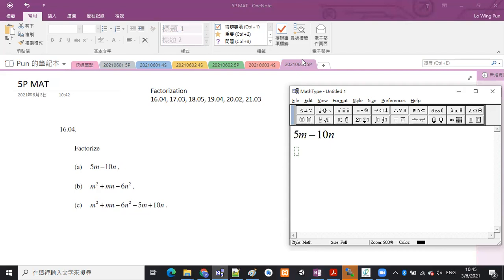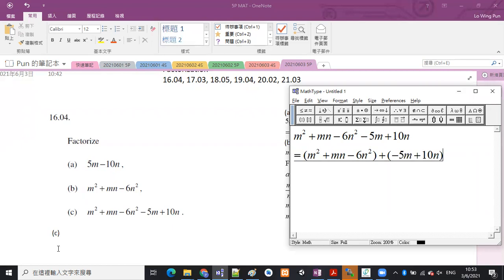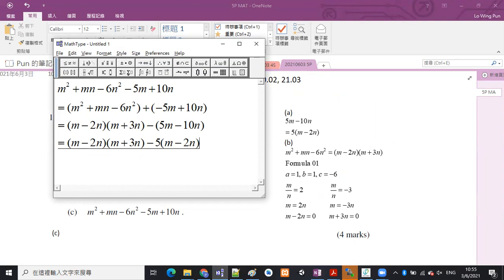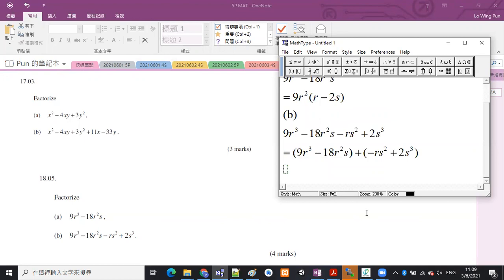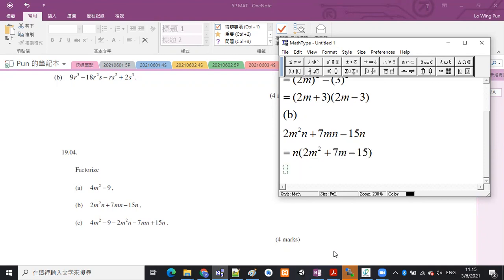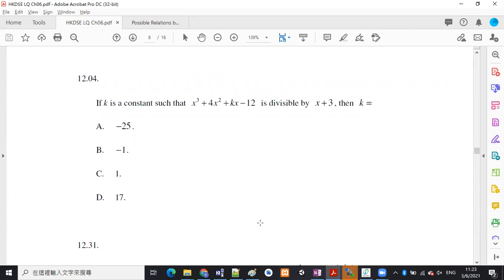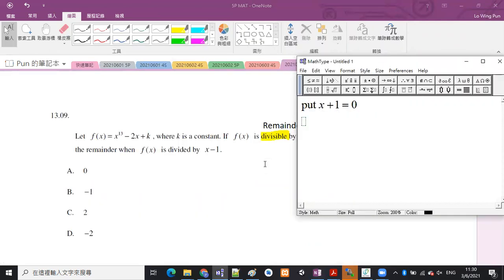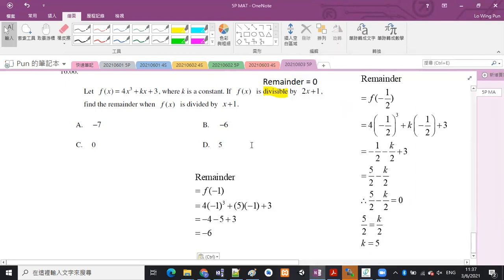20210603 5P MAT (HKDSE Past Paper: Factorization and Remainder Theorem)